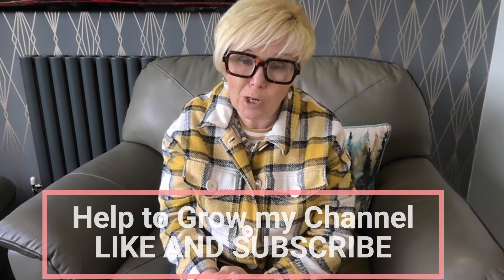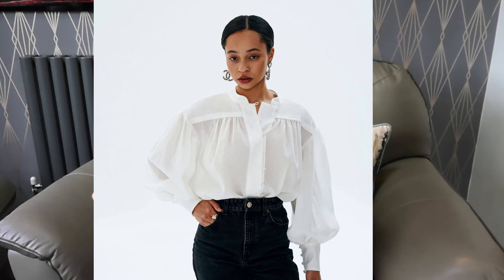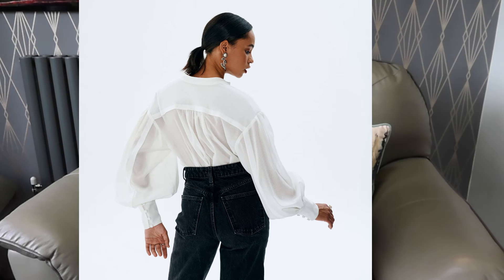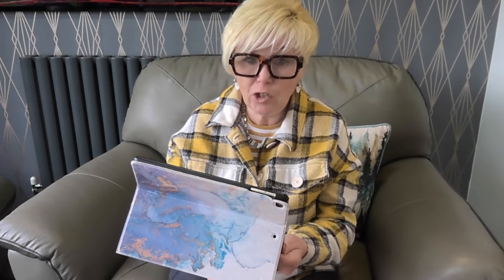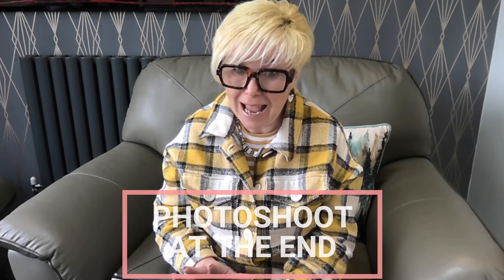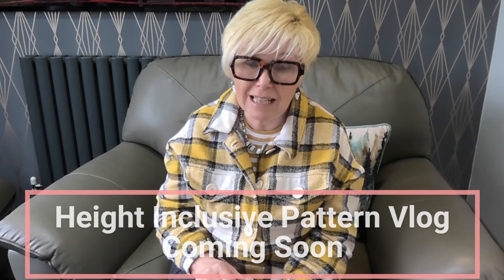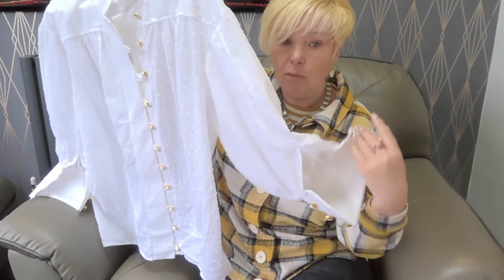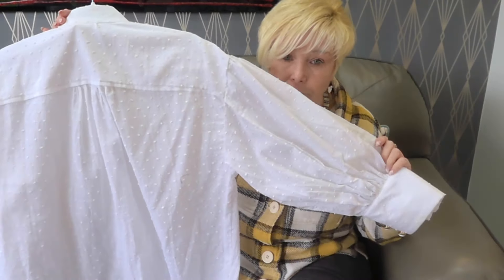A blouse for all seasons | First Viki Sews Pattern Review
I've owned this pattern since it was released and finally got around to making it!

Find out what I liked about it and which elements are a bit tricky

Fabric gifted from @sewmesunshine

Pattern the Liza Blouse by Viki Sews Patterns